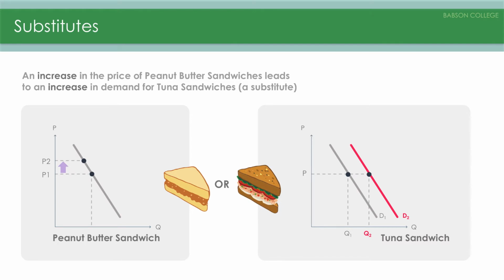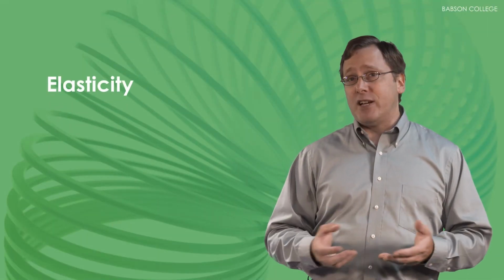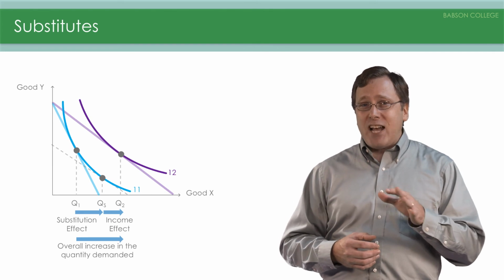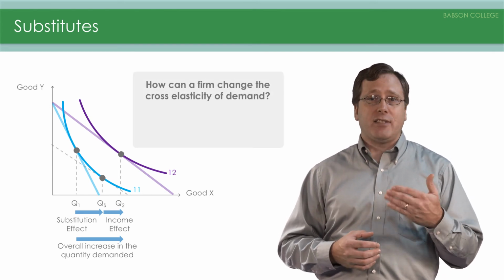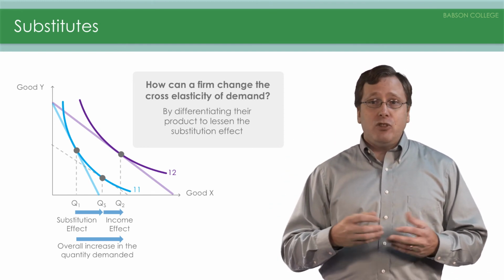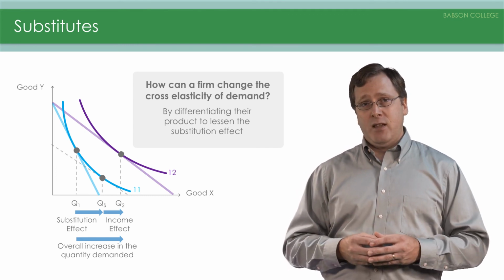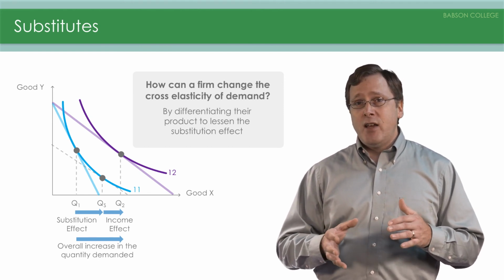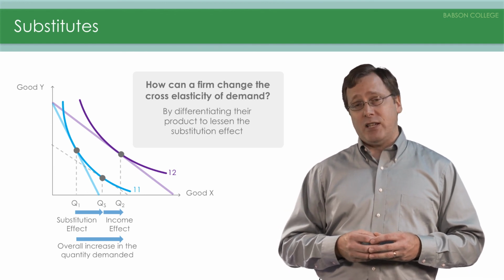Econ01x Substitutes and Complements